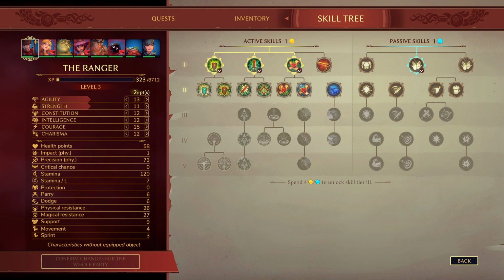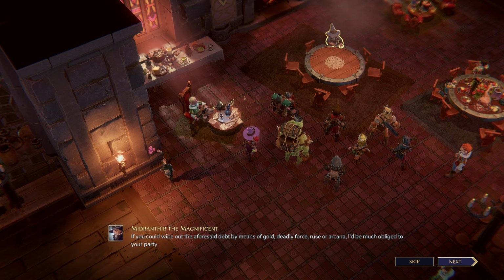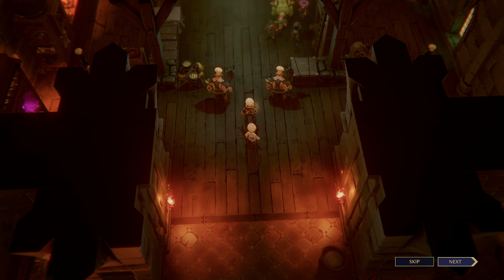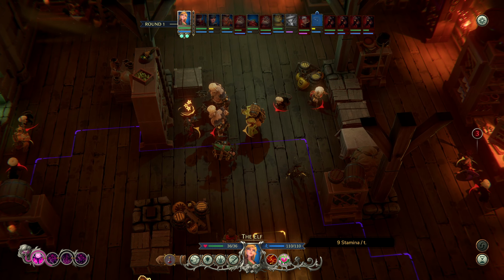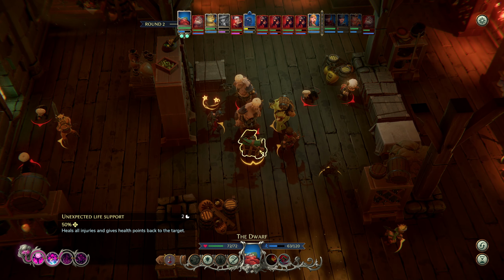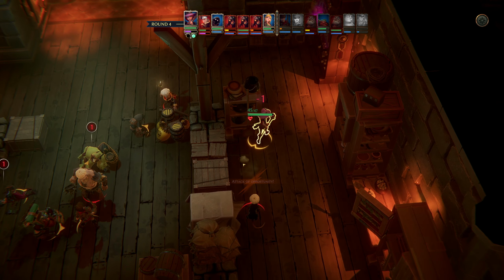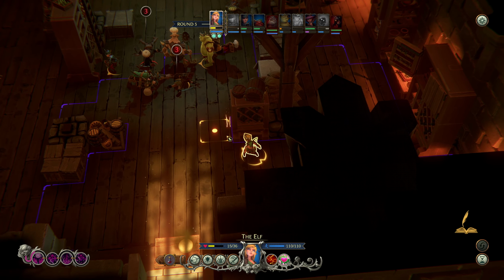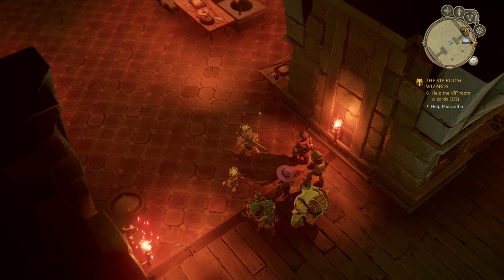C1S11 | Cheese | The Dungeon Of Naheulbeuk: The Amulet Of Chaos | Iron man The Narrator | Let’s Play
Session 11 of my 1st The Dungeon Of Naheulbeuk: The Amulet Of Chaos play through. In this campaign, I’m going in with no prior knowledge of the game’s story or encounters, on the ‘The Narrator’ difficulty, with Iron man mode turned on.

Dungeons and Dragons 5e | Dungeons and Dragons 5th Edition | DnD5e | The Dungeon Of Naheulbeuk: The Amulet Of Chaos | RPG | Strategy | Xcom